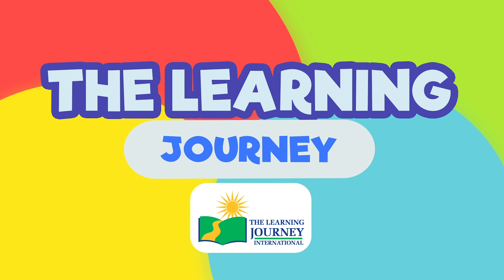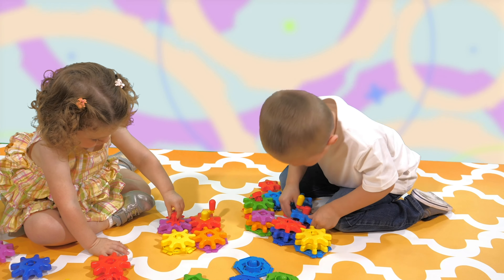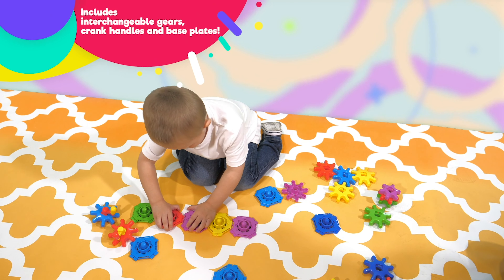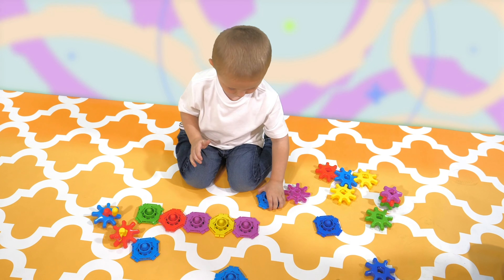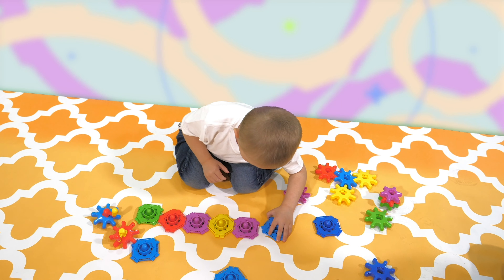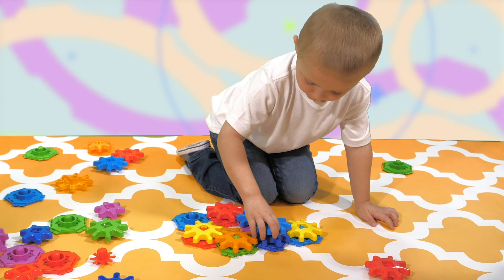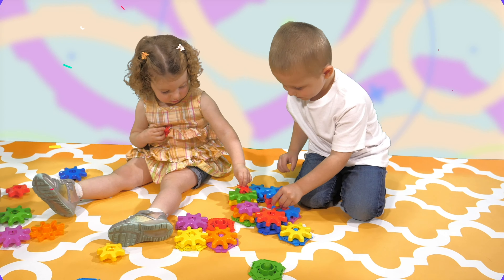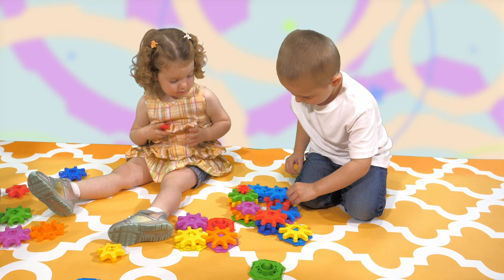Techno Kids Stack & Spin Gears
Techno Kids Stack & Spin Gears lets kids build their own toy! Simply put together the base plates in any configuration, then add on the gears. You will make an amazing kid-powered machine! From interlocking base plates and rotating gears to pull along trains and a large playland construction set, Techno Kids Stack & Spin set are perfect for an open-ended exploration of simple mechanics. These products align with and support STEM (Science, Technology, Engineering and Math standards).